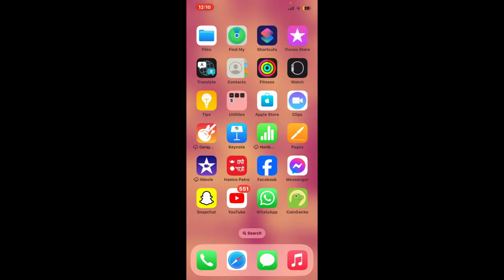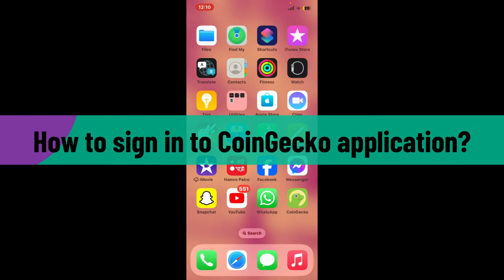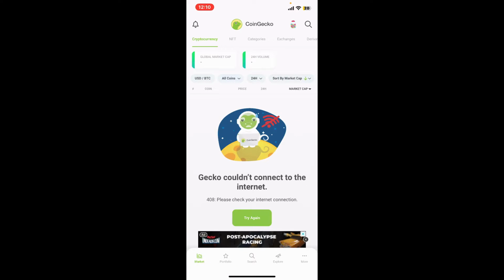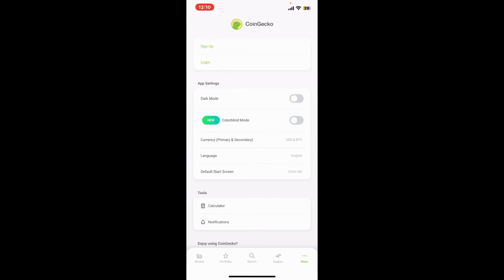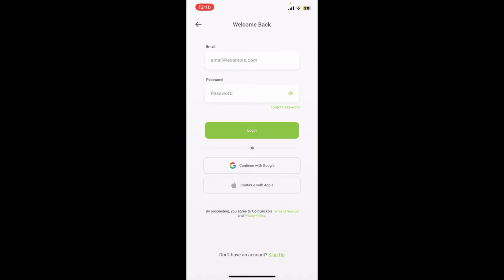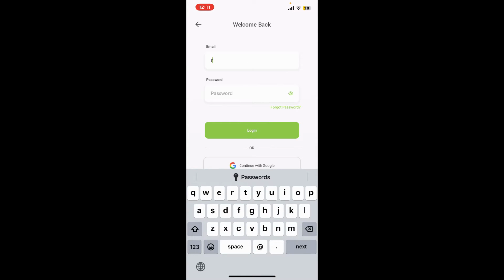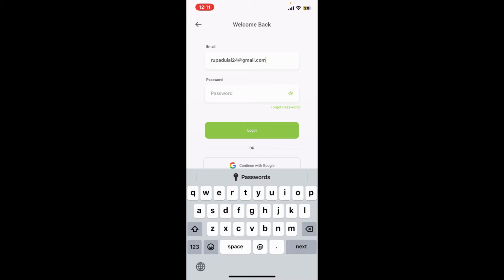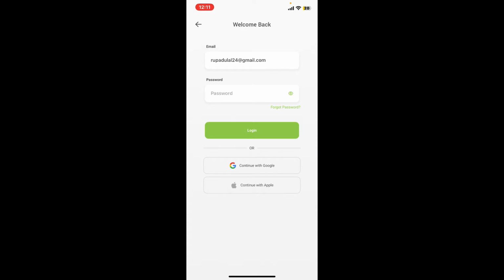How to Sign In CoinGecko App 2024? CoinGecko App Login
Unlock the power of crypto tracking by learning how to sign in to the CoinGecko application. Our step-by-step tutorial ensures you can effortlessly access your account, track prices, and manage your portfolio. Watch now and dive into the world of cryptocurrencies with seamless sign-in to the CoinGecko app!